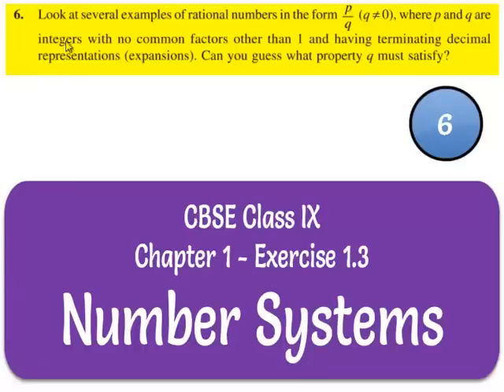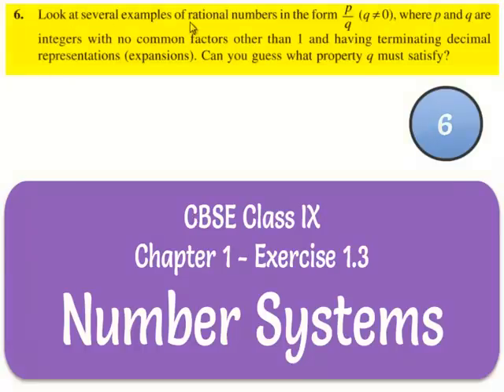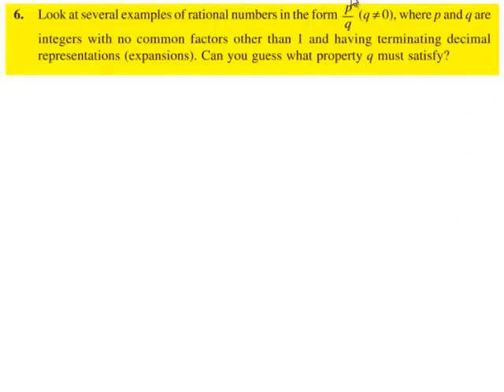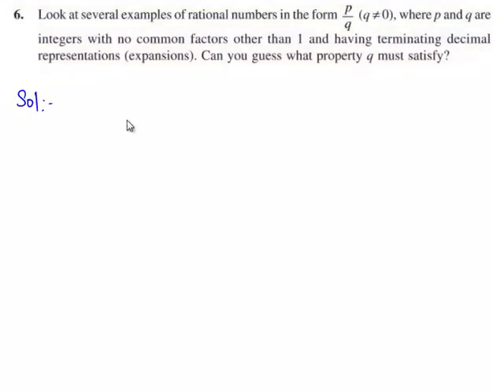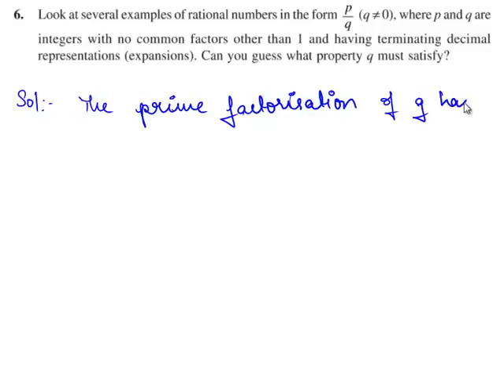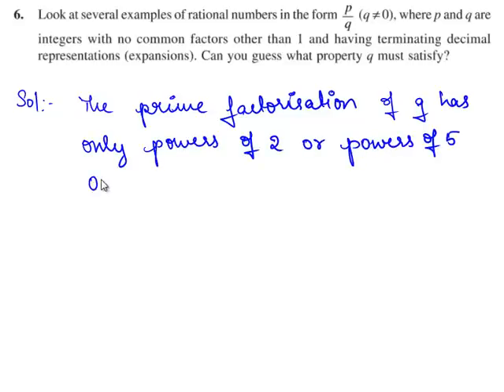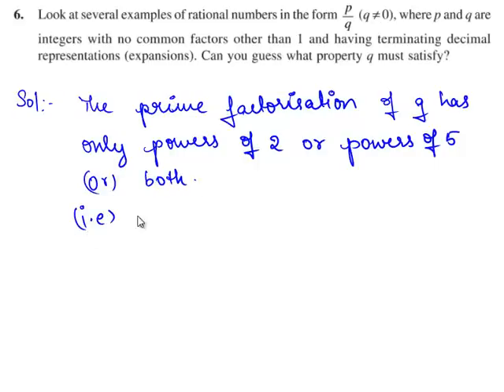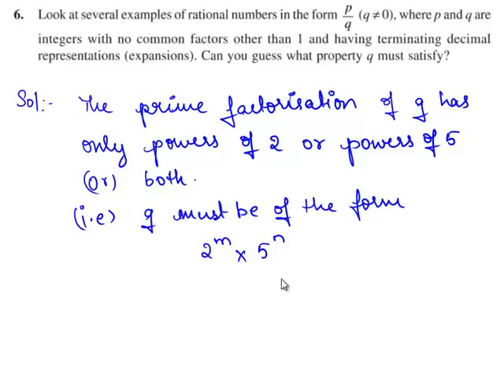NCERT Solutions for Class 9 Maths Chapter 1 Number Systems Exercise 1.3 Question 6